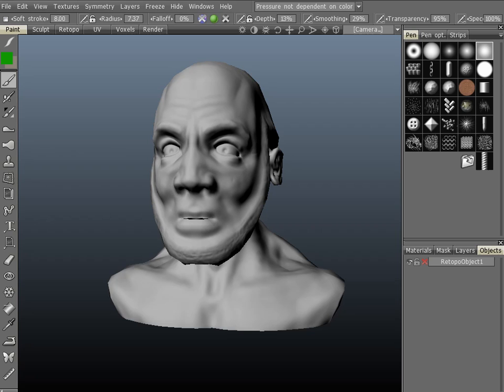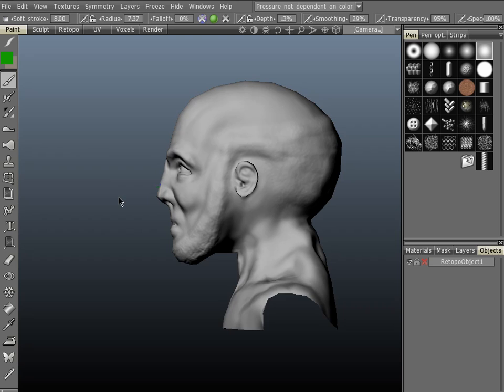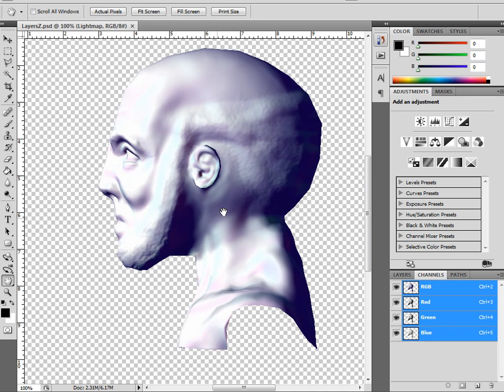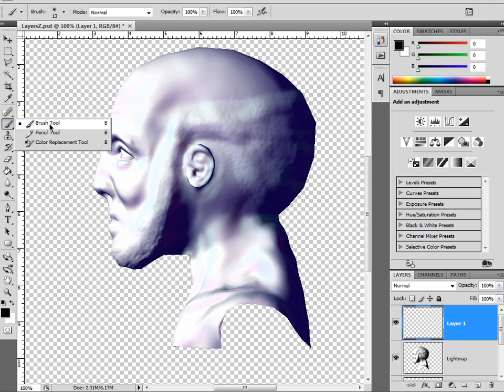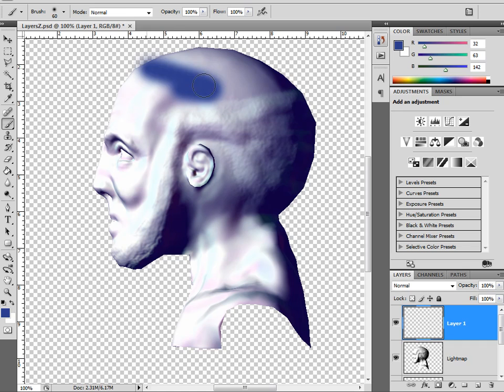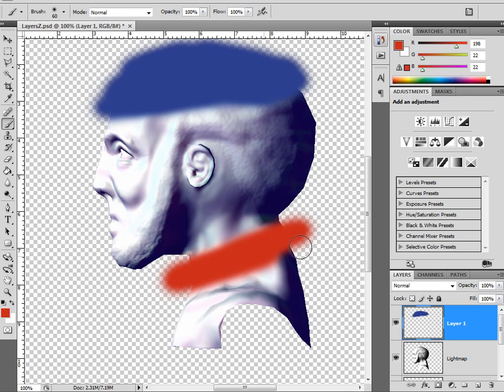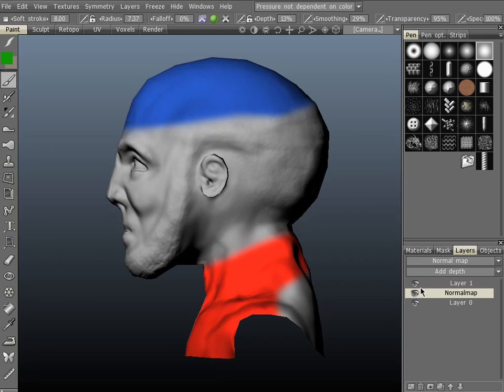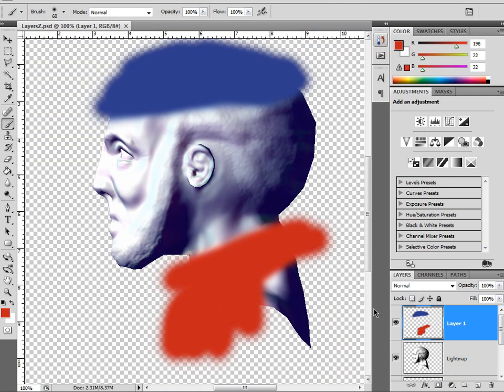3D-Coat - Direct Pixel Paint - Photoshop Projection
This video covers Photoshop projection for texture painting in 3D-Coat, for direct pixel painting. Direct pixel painting allows you to paint directly onto a LOW polygon mesh without the need for many levels of subdivision.